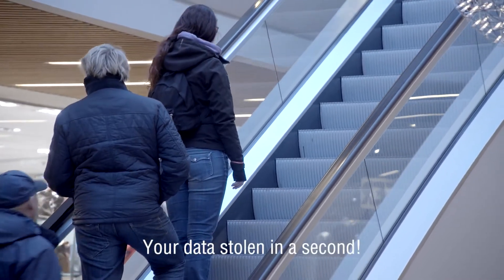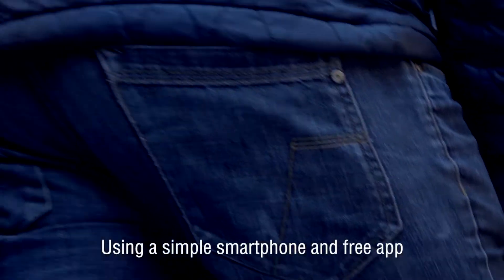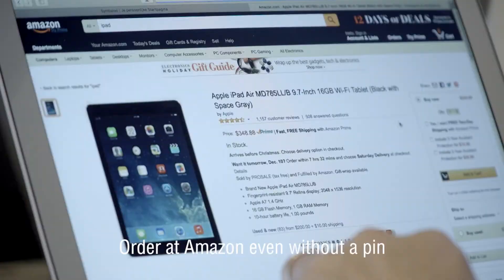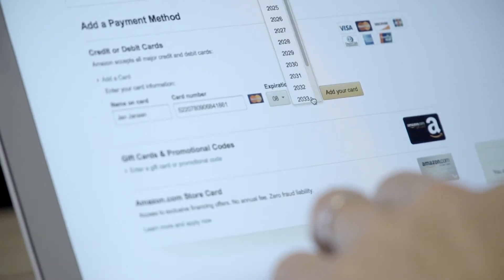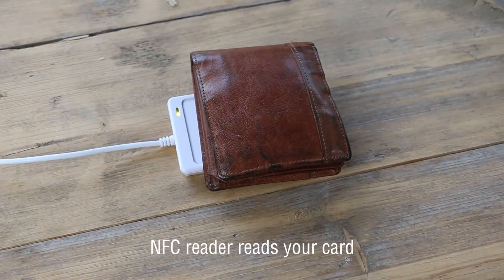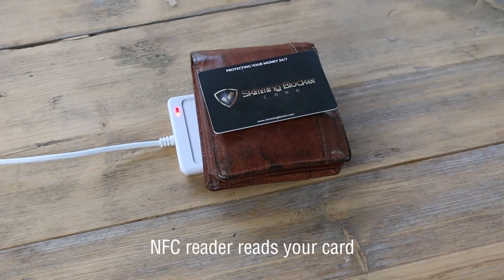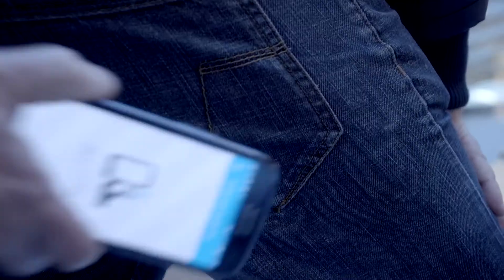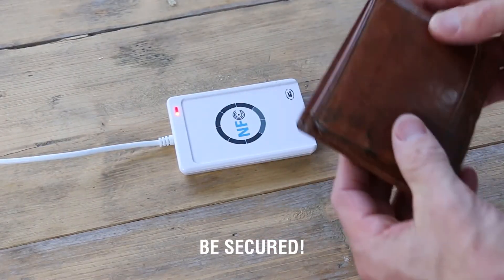Skimming Blocker - Protect your money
Tilgjengelig på netthandelen.no - Du bestemmer prisen!